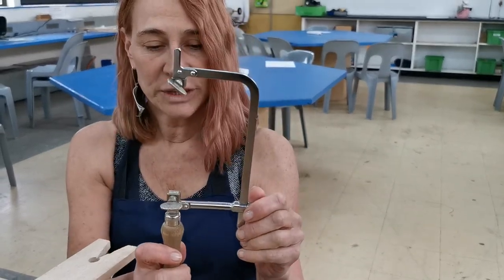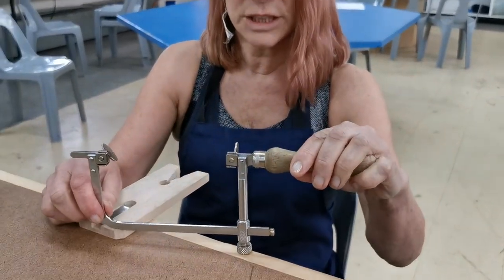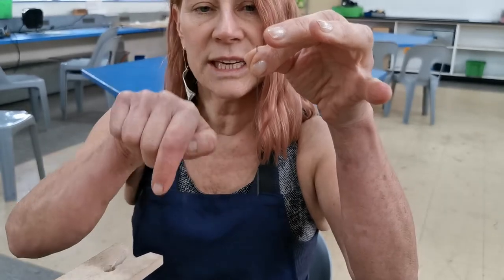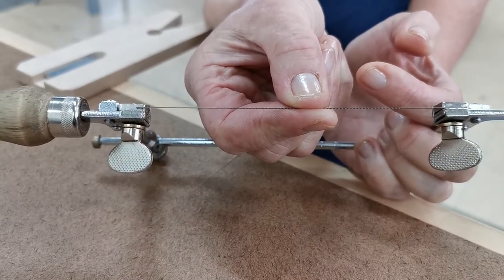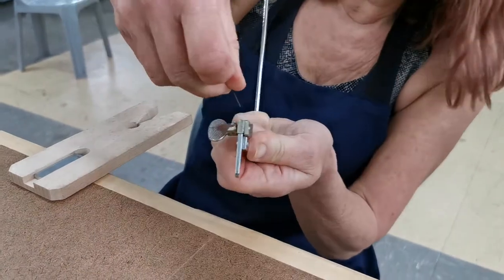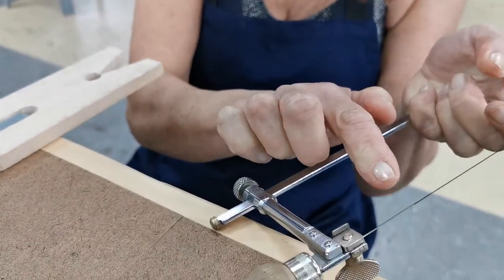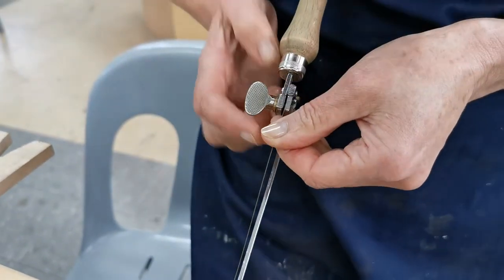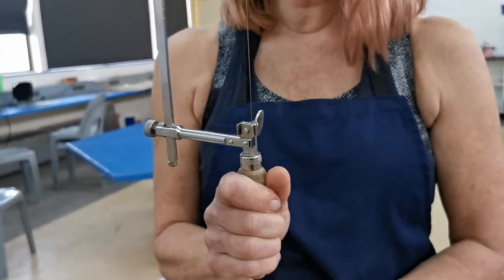How To Fit a Saw into a Piercing Saw.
In this tutorial I will demonstrate how to fit a saw blade into a standard piercing saw frame.